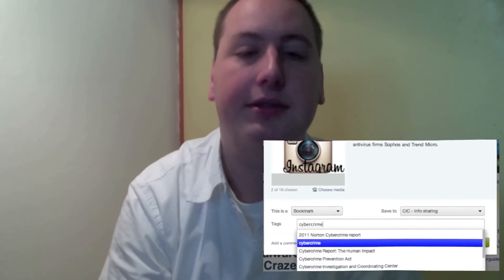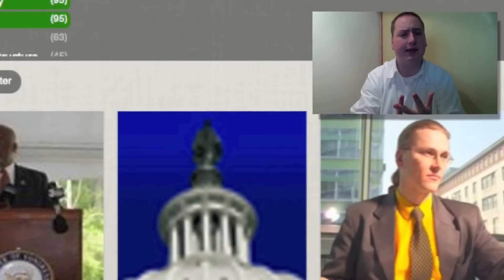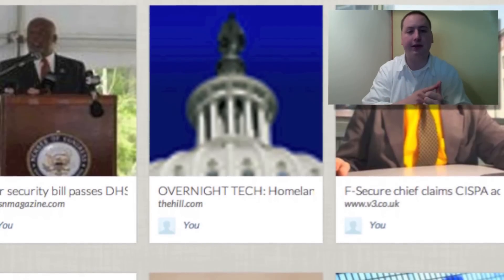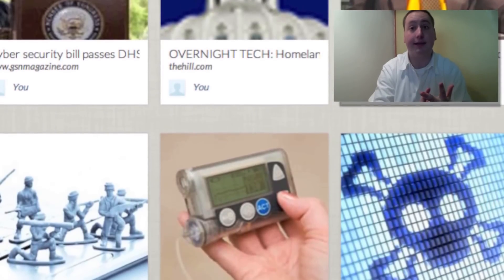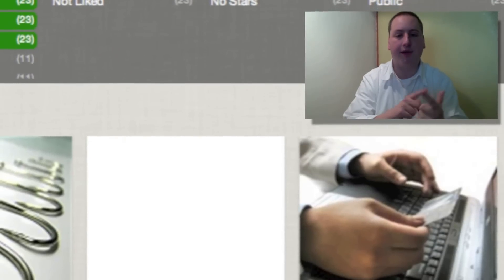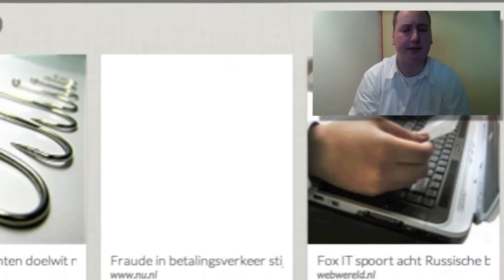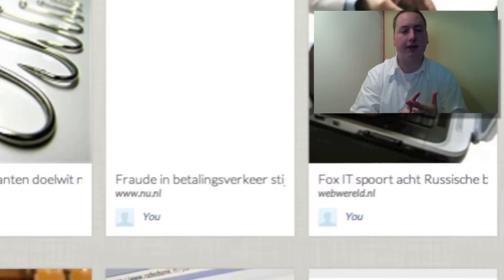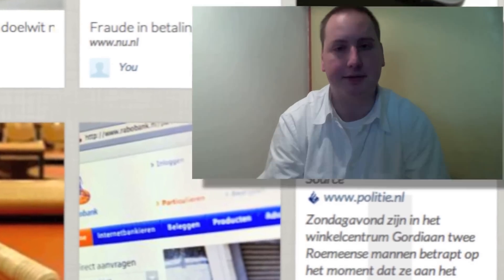CIC Collaboration Project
More information about the project and how you can contribute can be found